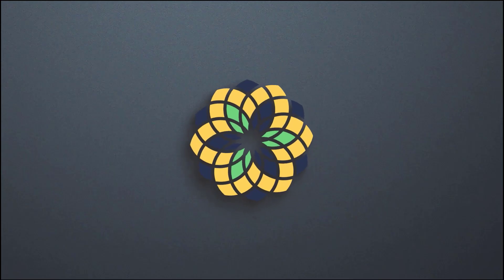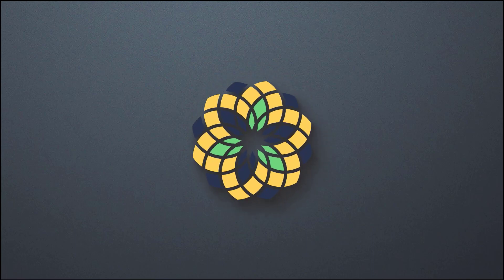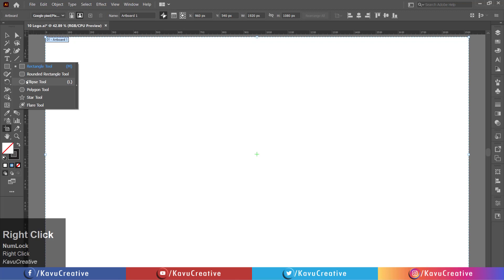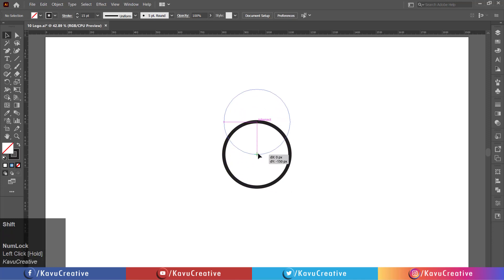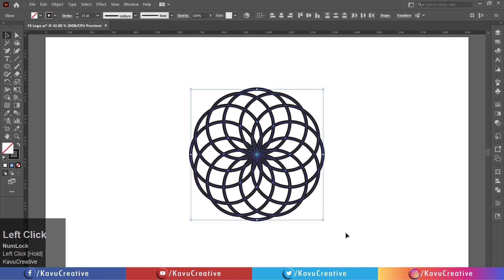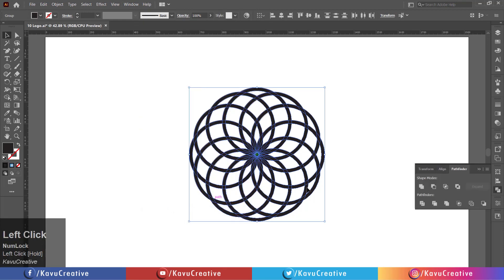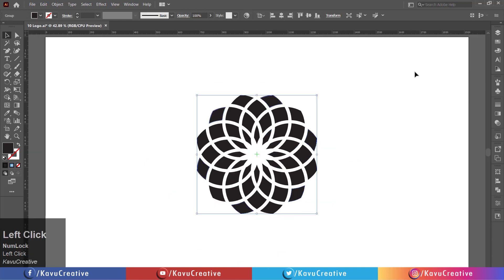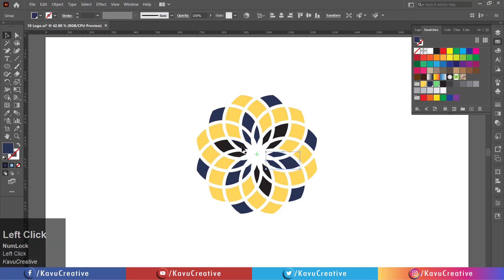Adobe Illustrator Logo Tutorials | How To Create Logo Design | KavuCreative